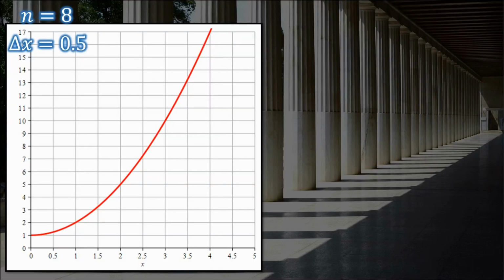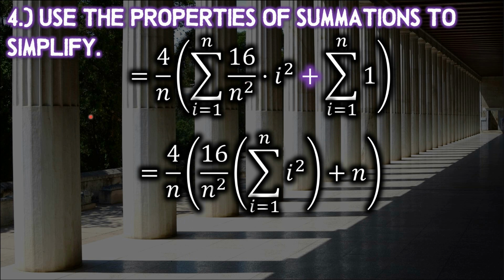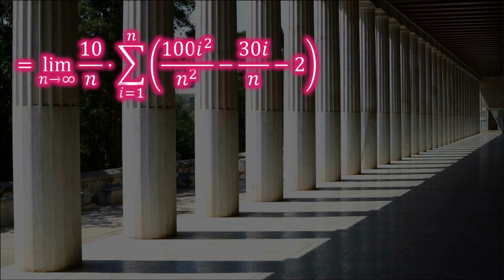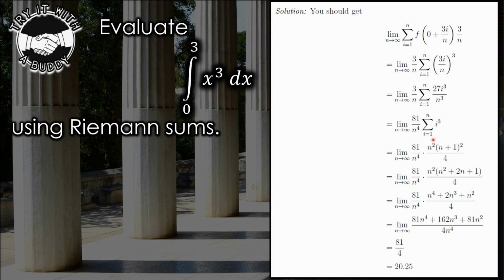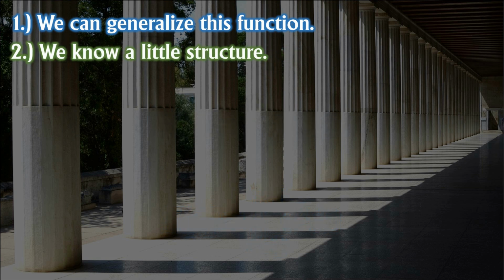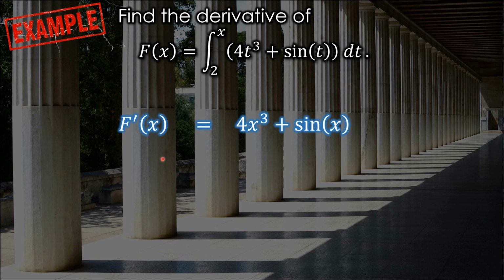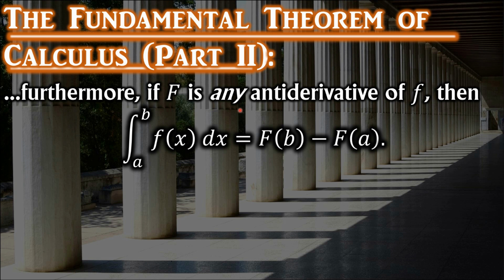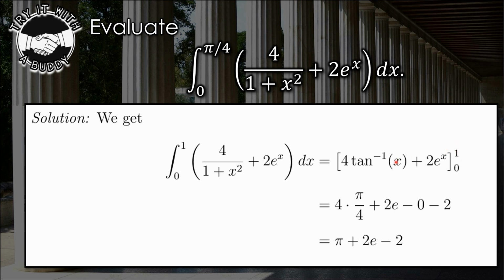Calculus I Class: Riemann Sums and the Fundamental Theorem of Calculus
For class on Monday, December 4, 2023.